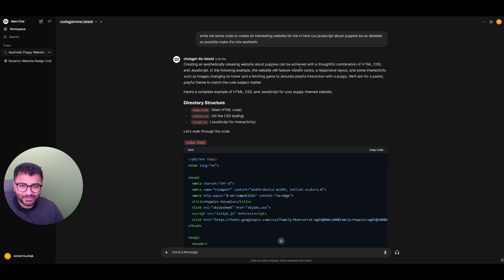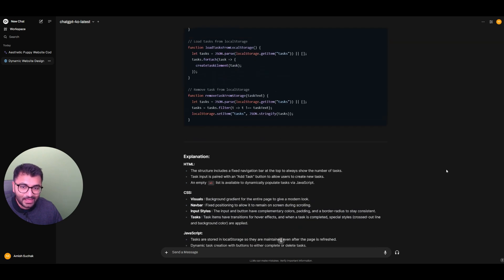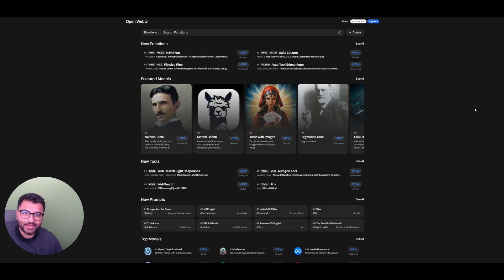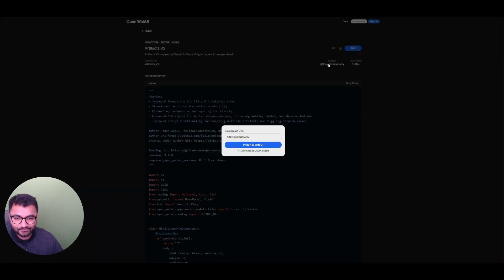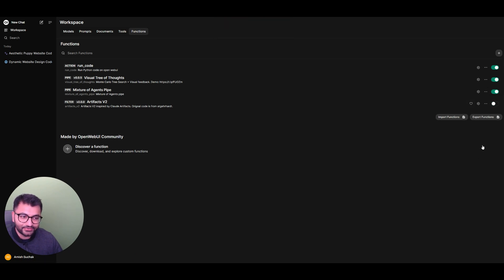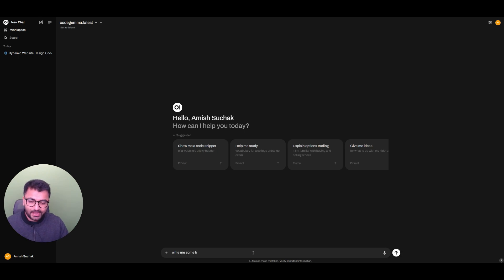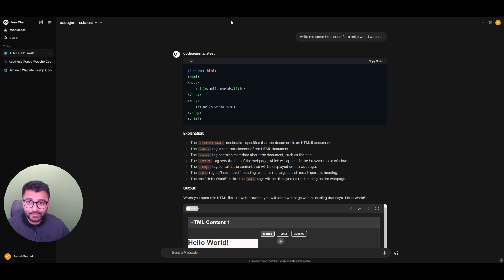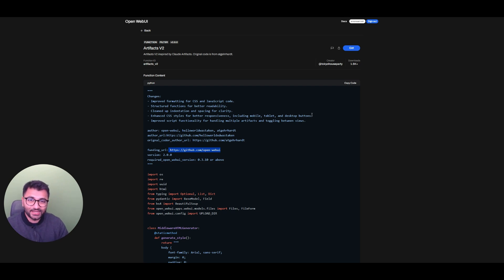Use Open WebUI Functions to Instantly Build Websites & Apps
Unlock the Power of AI: Create Websites & Apps with Zero Coding Knowledge!

Have you ever asked ChatGPT to create a website or app, only to be overwhelmed by the code it generates? Don’t worry—you’re not alone! Many of us love the power of AI but struggle with technical coding. What if I told you there’s an easier way? In this video, I’ll show you an incredible tool that takes all the hassle out of code management and allows you to effortlessly build websites and apps—directly in the chat interface!

No more dealing with confusing HTML, CSS, or JavaScript files. Whether you want to build a stunning website or a functional app, this tool makes it possible with just a few clicks.

What You’ll Learn in This Video:

Step-by-Step Guide: How to use OpenWebUI, a free and easy-to-use interface, to run large language models (LLMs) and render code instantly.

No More Code Overload: How to ask ChatGPT (or any LLM) to create websites and apps for you and actually SEE them in action without needing to know code.

Mobile & Desktop Views: Learn how to preview your creations across multiple devices—desktop, tablet, and mobile—with ease.
Setting Up OpenWebUI: I’ll walk you through the simple setup process, so you can start creating your own apps and websites today, completely for free.

Why This Tool is a Game-Changer
With this tool, you don’t need to understand code to build functional, beautiful apps or websites. I used to feel lost when I saw blocks of HTML, CSS, or JavaScript that I didn’t understand, but not anymore. This tool handles it all for you—making it the perfect solution for beginners and non-coders.

Here’s how it works: simply ask a language model (like ChatGPT) to generate code, and the tool will render it in real-time. You’ll see your project come to life as you design it, without worrying about the technical details.

💬 Let’s Engage! Have you tried building websites or apps using AI? What functions work best for you? I’m always curious to see what people are building and would love to feature your projects in a future video.